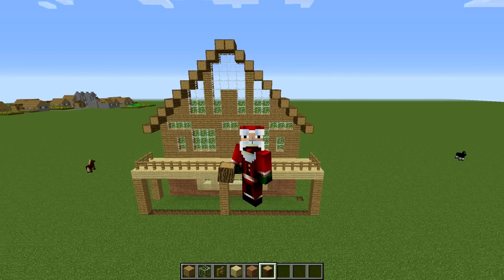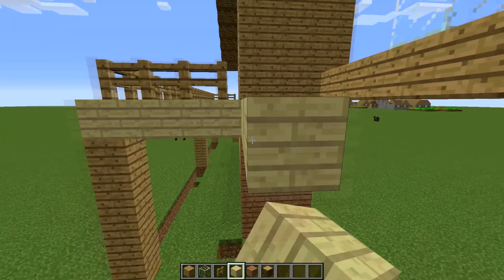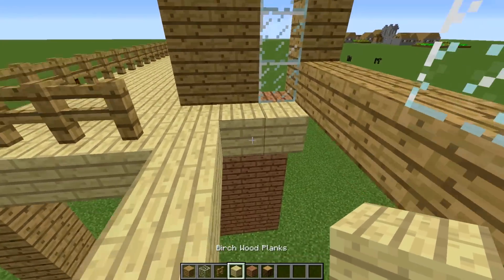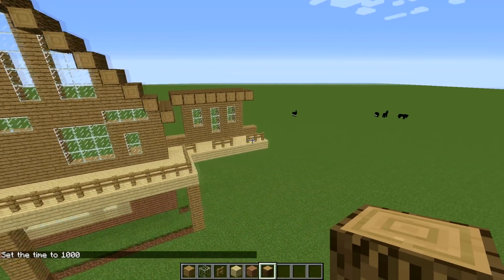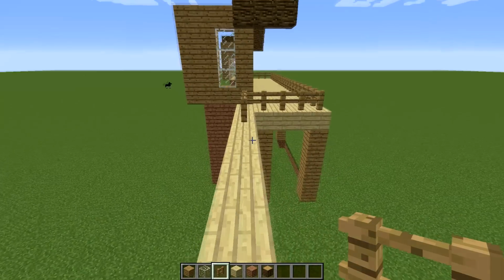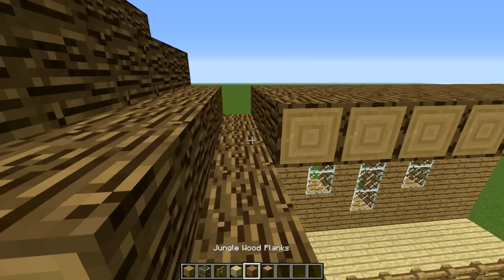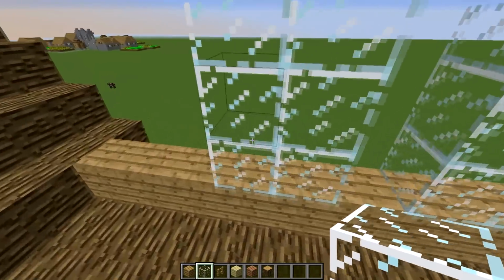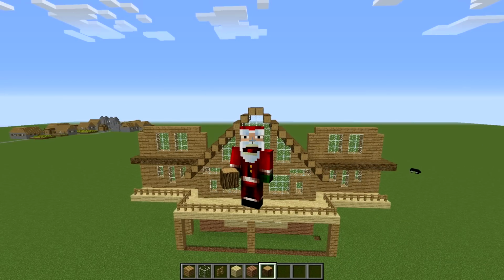Minecraft Epic Wooden House Tutorial Part 2 (1.8.1) January 2015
Hey Guys im xBuzzerman and today I will be teaching you how to make a minecraft wooden house in 1.8.1. This wooden mansion tutorial can be emulated on both pc and xbox 360. I will have a download link to the build or design when everything is over.